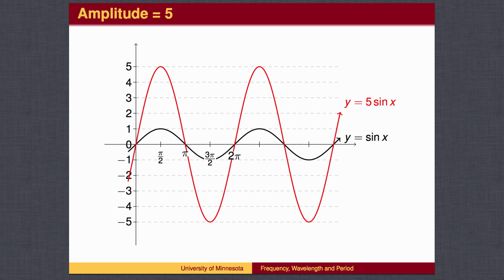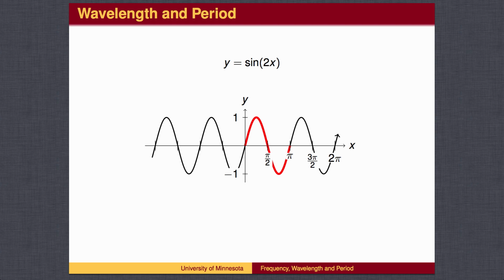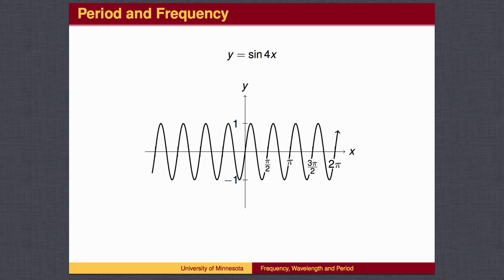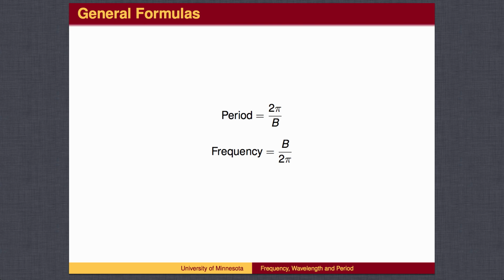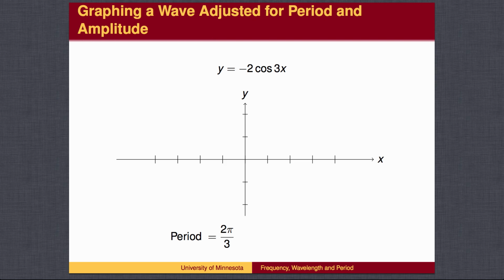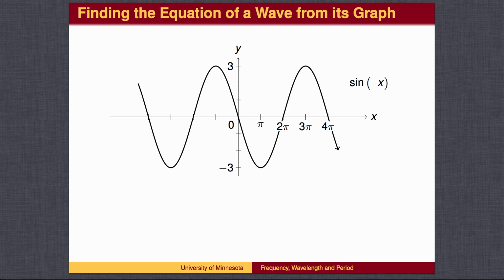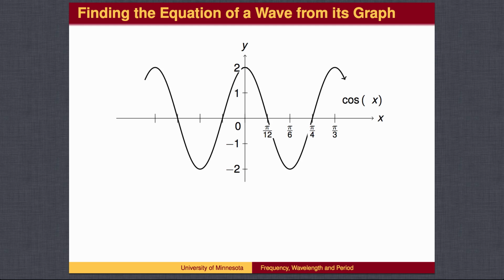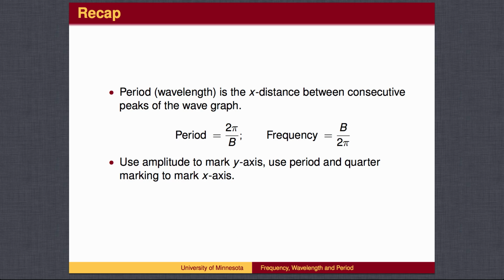10 - Frequency Wavelength and Period